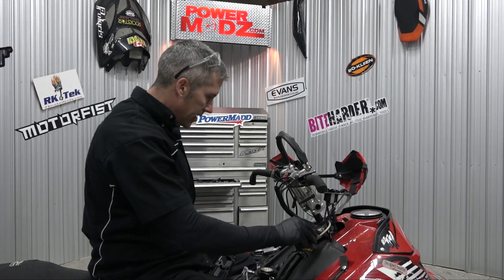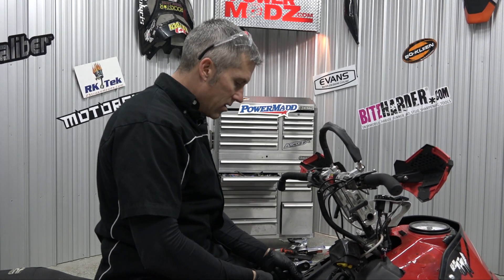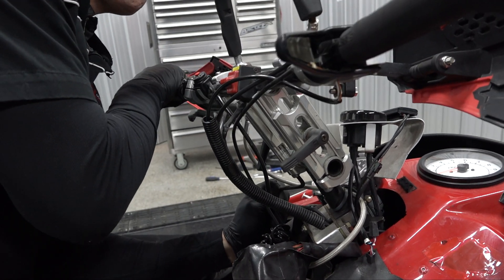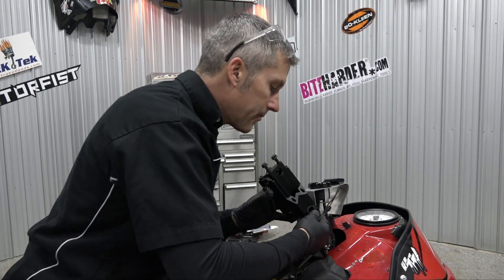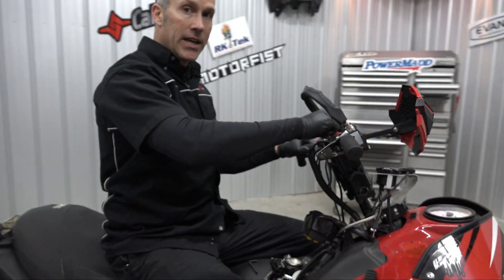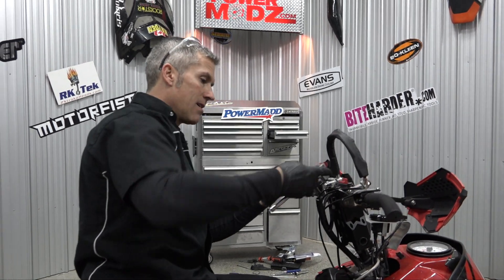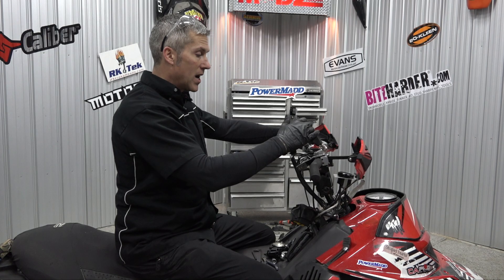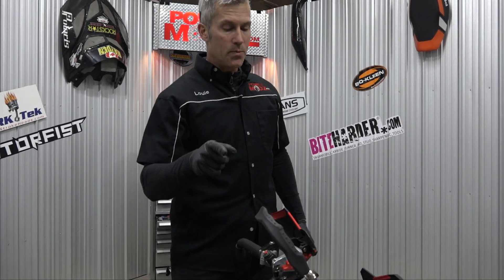PowerMadd Adjustable Riser Install!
A very sturdy and well made extruded aluminum riser from PowerMadd, I just installed it on my IQR 860 check it out!